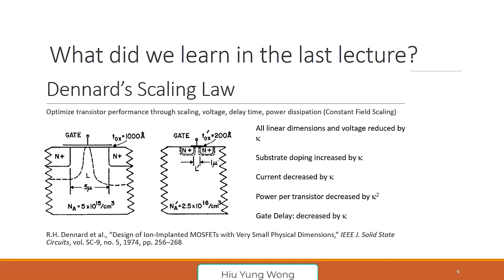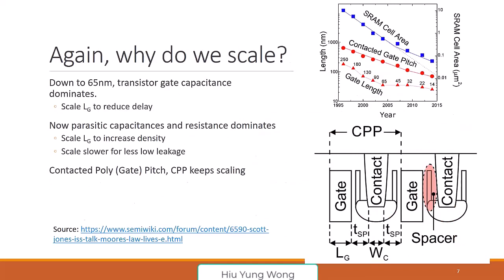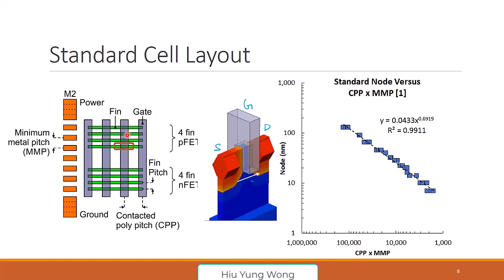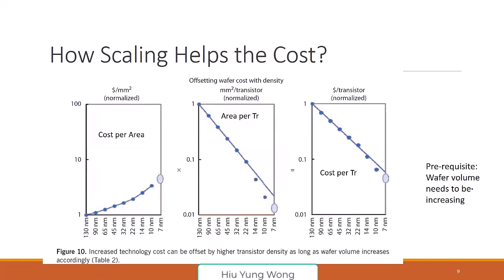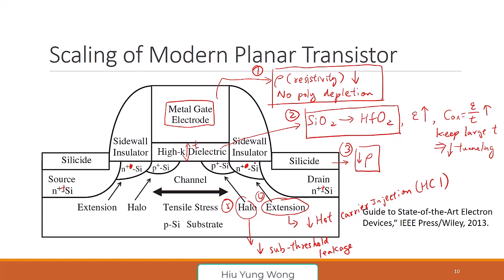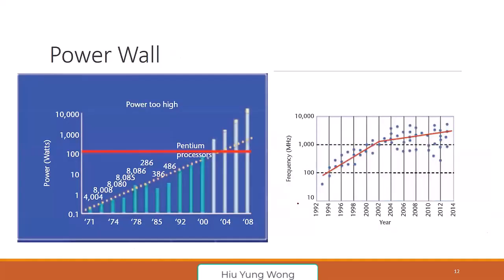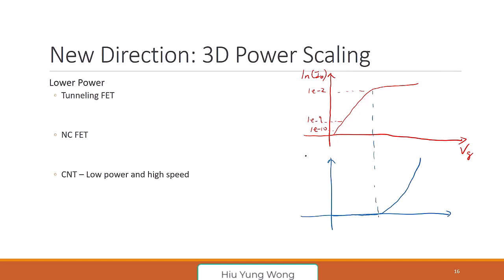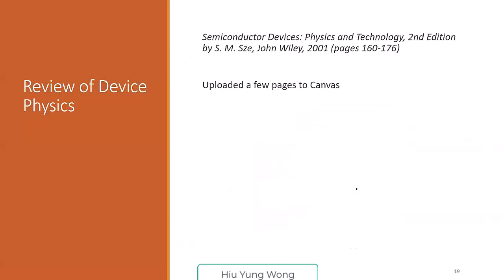3 - Modern Transistor Scaling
Summary of Dennard Scaling
Contacted Poly Pitch (CPP)
Standard Cell Scaling
Scaling of Modern Transistor
Power Wall and Memory Wall
3D Architecture